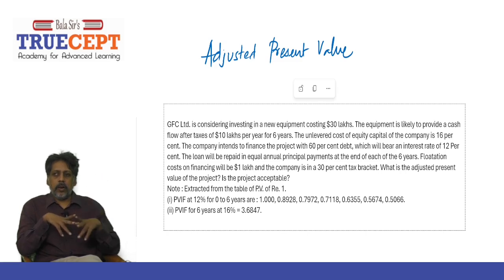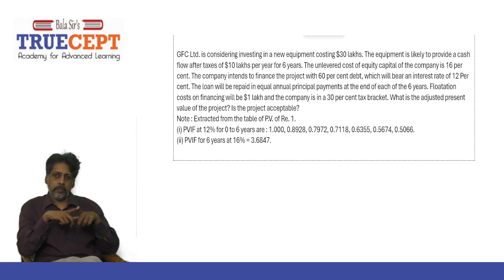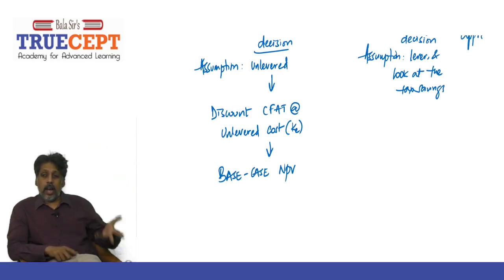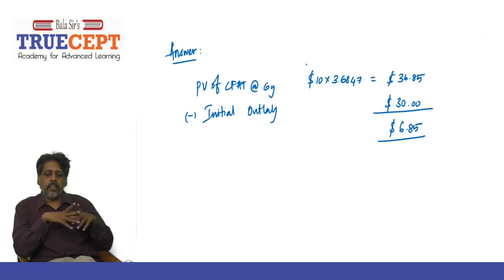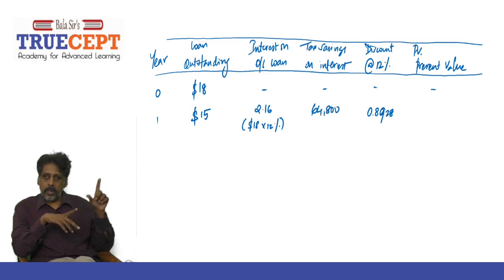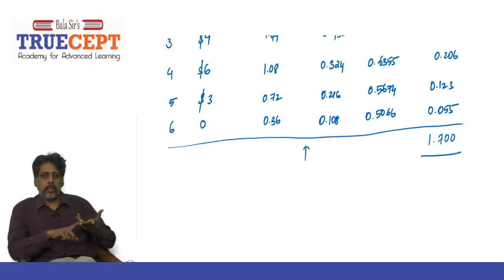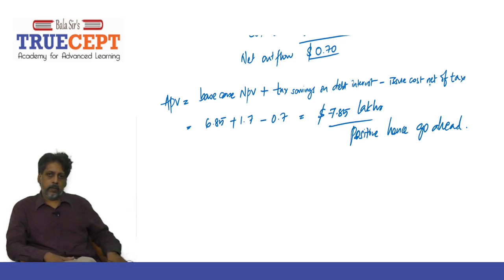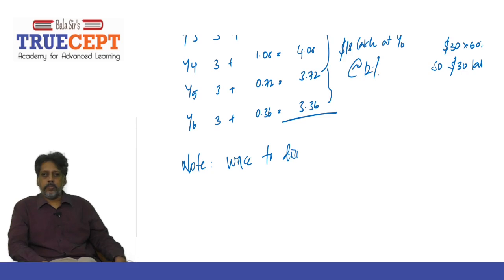APV - Important Questions for Nov 2024 - CA Final - AFM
📈 Welcome to our deep dive into the Adjusted Present Value (APV) concept, tailored specifically for CA Final AFM preparation in November 2024! In this video, we’ll explore crucial questions and strategies to help you master APV, a vital topic in financial management.

🔍 What You’ll Learn:

    Understanding the APV framework and its components
    Key calculations and real-world applications
    Tips to excel in your exams

Whether you're a student preparing for the CA Final exam or a finance enthusiast looking to sharpen your skills, this video is packed with insights to help you succeed!